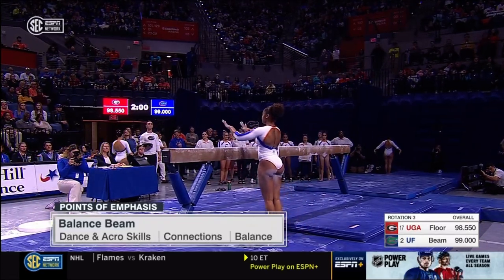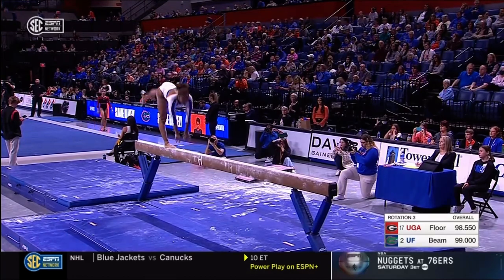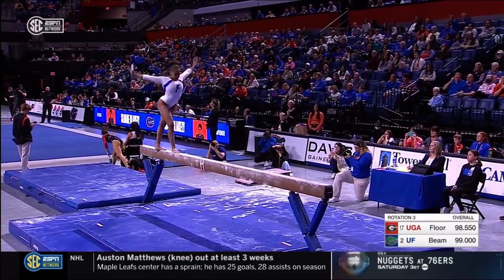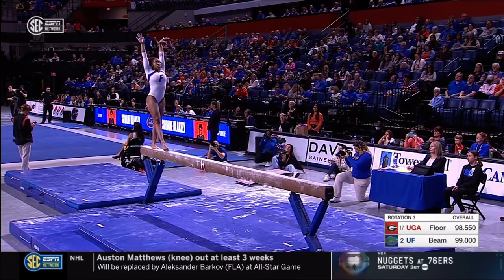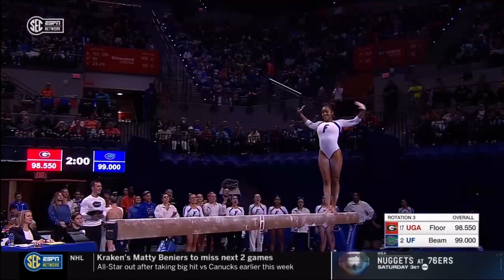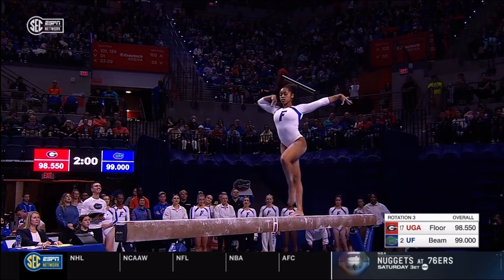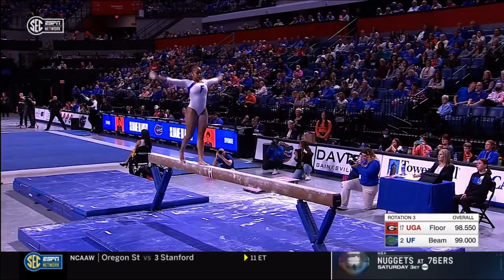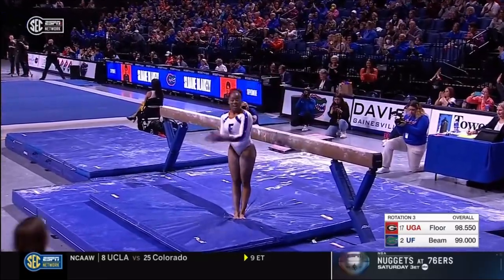Sloane Blakely Beam Florida vs Georgia 2023 9.900